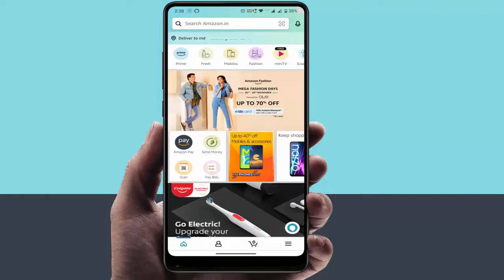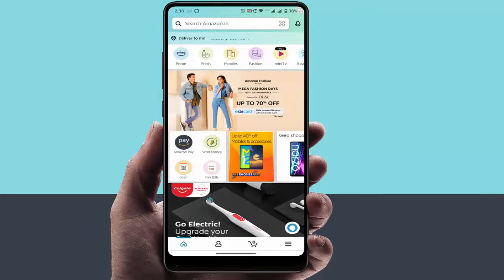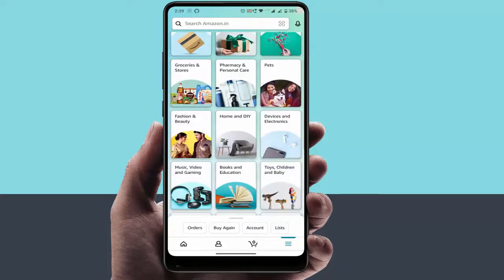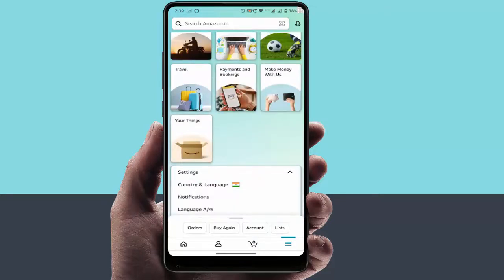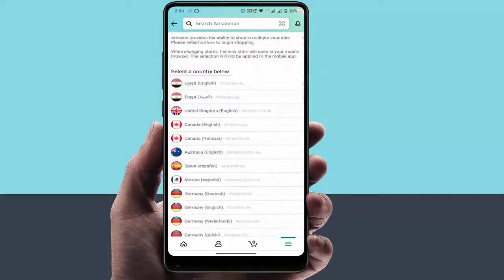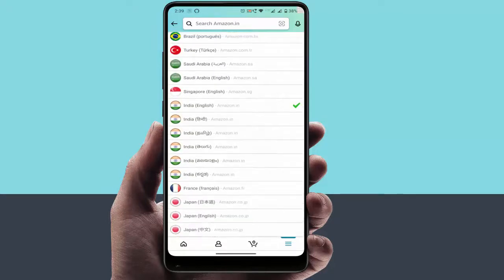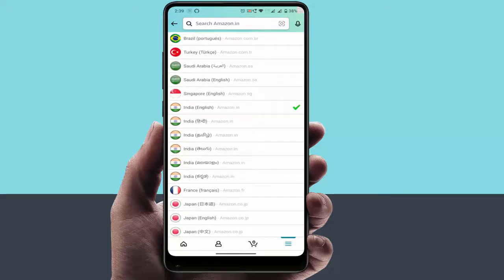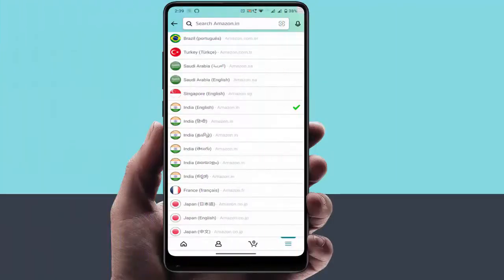How to Change the Language on the Amazon Mobile App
How to Change the Language on the Amazon Mobile App on Android Device
In Android How to Change the Language on the Amazon App